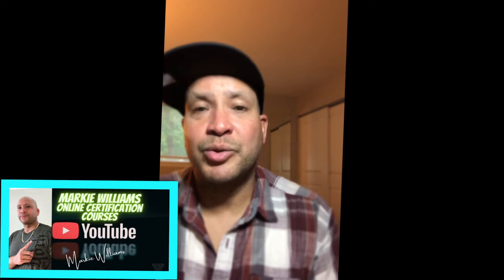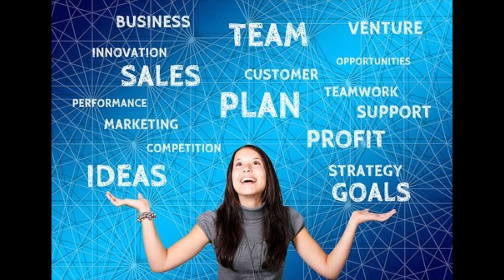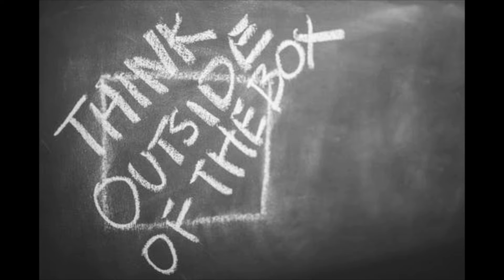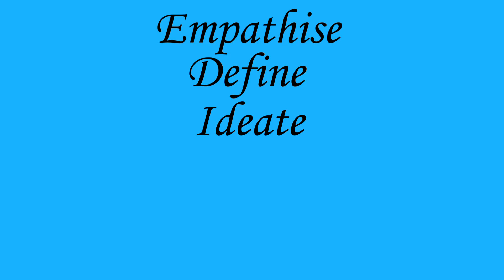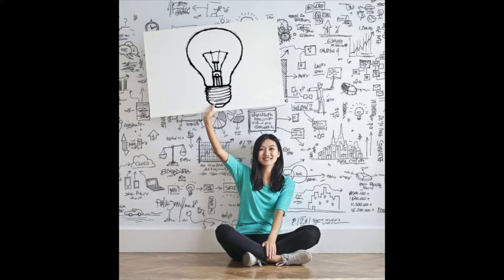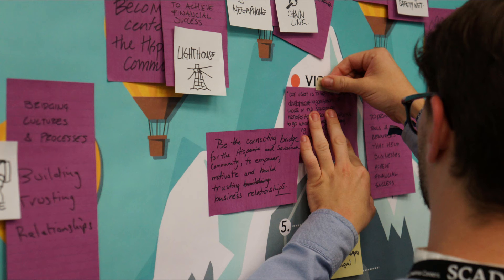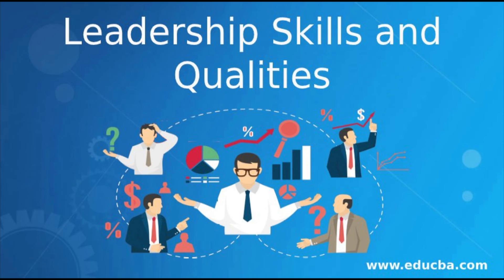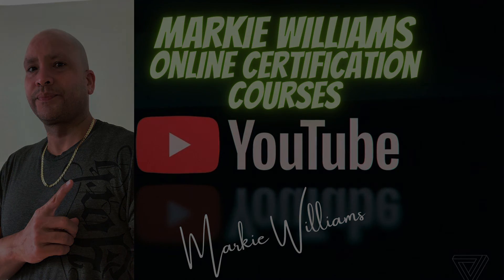5 Professional Growth Courses To Benefit From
Links will be in the description below
Here I will give you 5 Professional Growth Courses that you can actually benefit from. Working professional courses that are giving by your employer may be a pain especially if it has nothing to do with your job description or title. These 5 Professional Growth Courses I have in the description below can pretty much be applied to all job titles and positions in a Company or a Food Establishment. The benefits from professional growth courses will help you boost productivity, be more engaged with your employees or co-workers, help with decision making with a positive outcome. These Soft Skills Certification, growth course business management Certification, growth course on managing your remote workers, professional growth course in design thinking, professional growth course in business ethics all of these will come in handy when climbing to the top in corporate America. The online courses for working professionals is always an ongoing process which will ensure you will always be up to date in the latest strategies and processes that comes with being a great Manager, Supervisor, Employee or Owner!